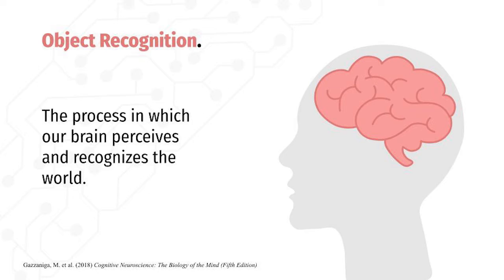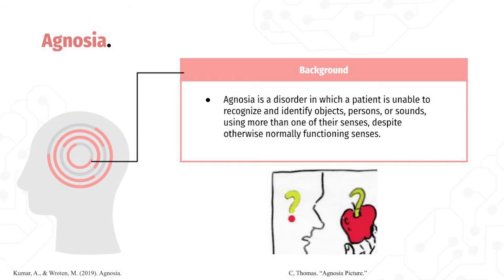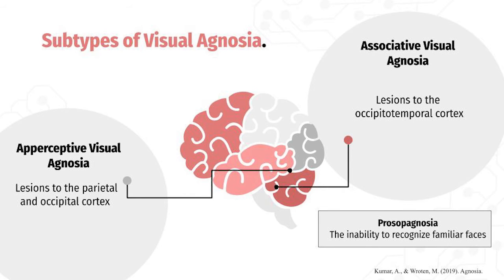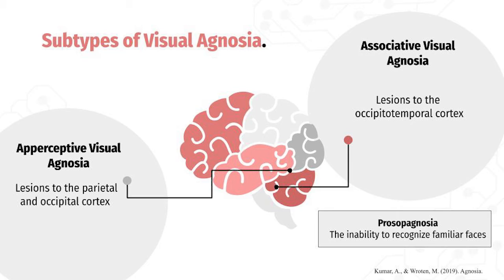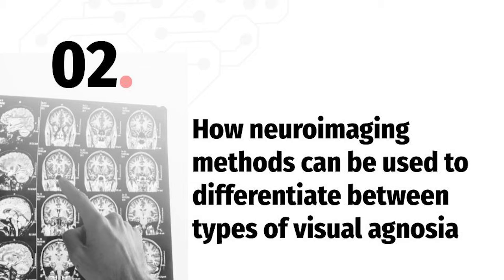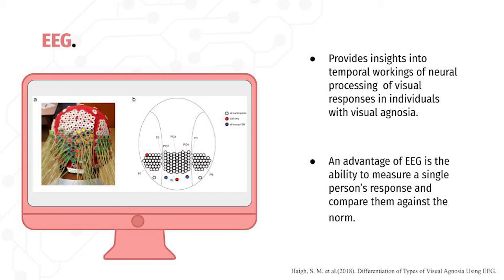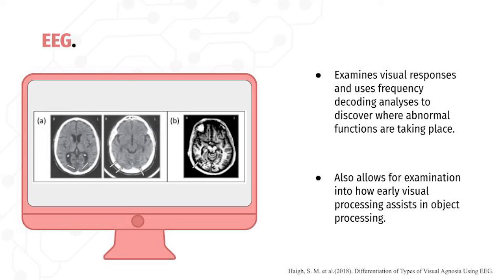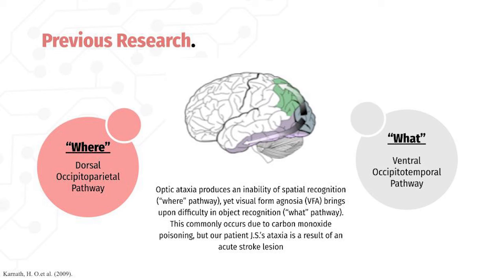Neuro Project Draft